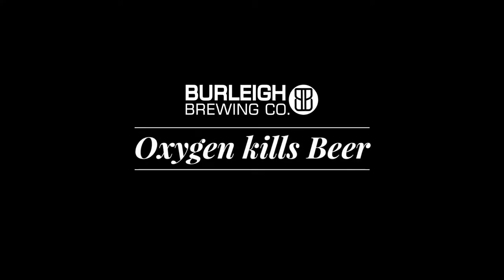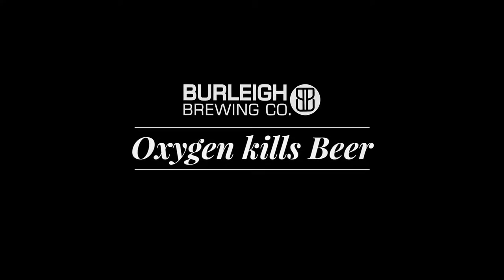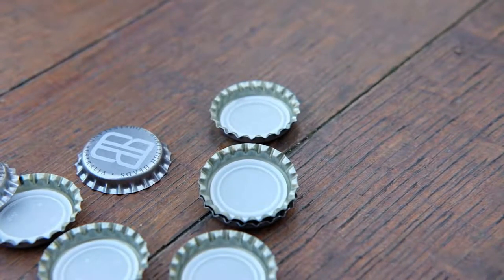Oxygen Kills Beer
Oxygen and beer aren't buddies, and instead of injecting a chemical into our beer to remove it, we've got a far better approach.
The oxygen scavenging liners inside our bottle caps remove the small amount of oxygen that finds its way into the bottle during filling, so when you open your beer it's as fresh as it gets.